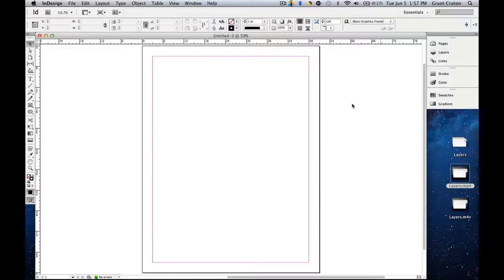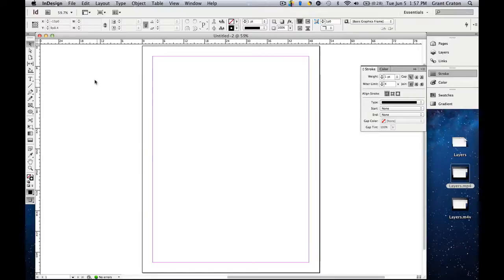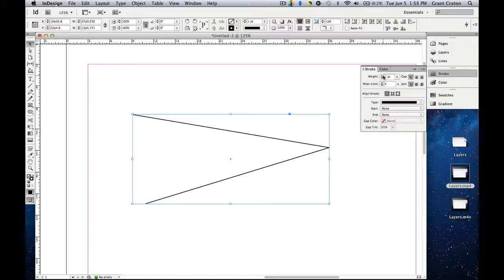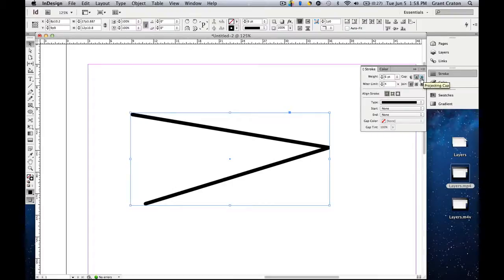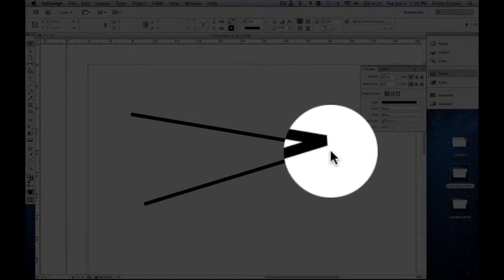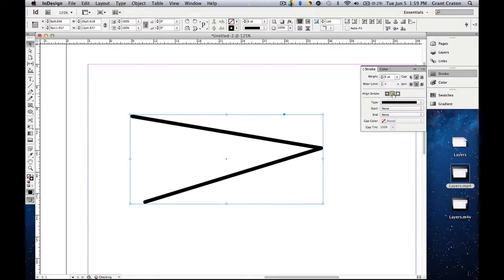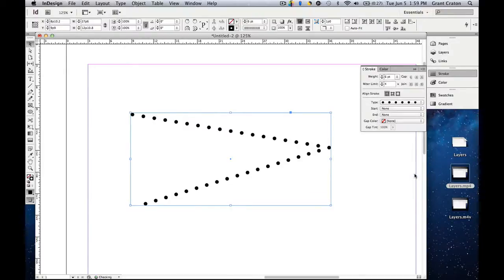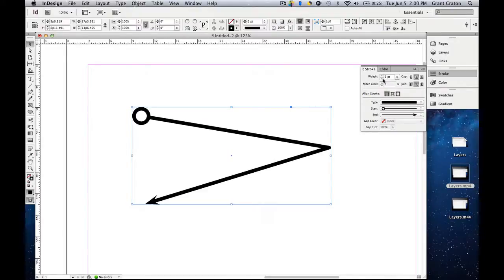How to use the Stroke Panel in Adobe™ Indesign™